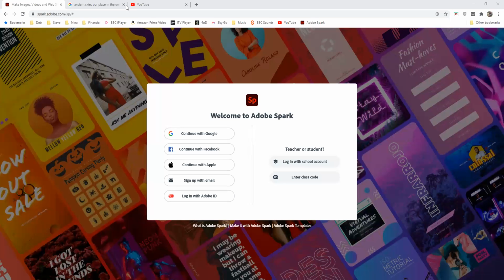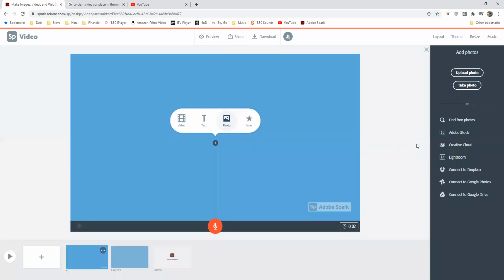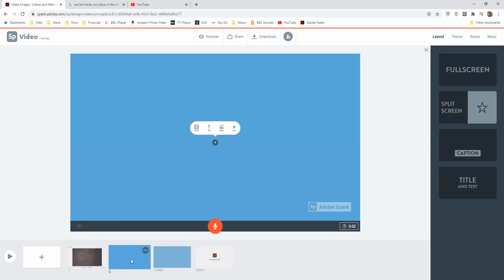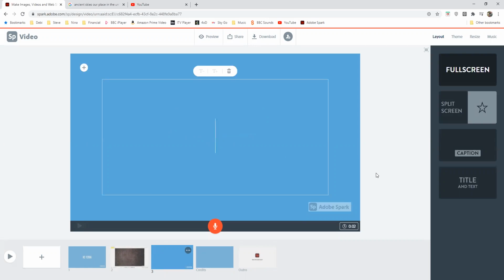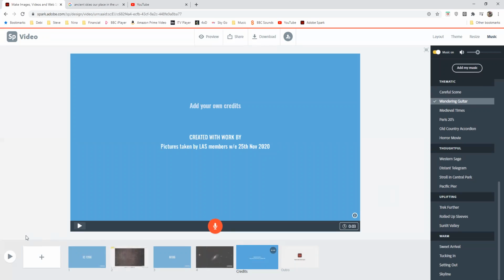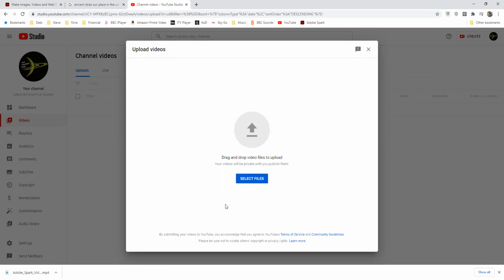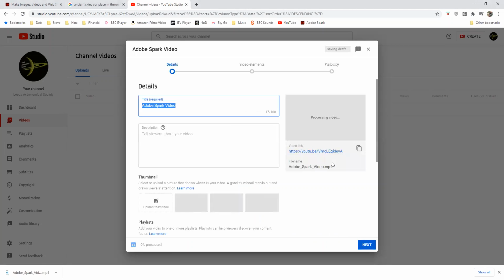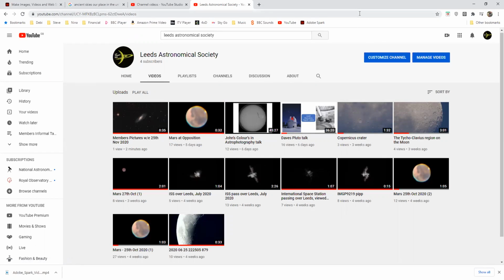Introduction to Adobe Spark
A quick run down on how to use Adobe Spark to assemble still images into videos which can then be uploaded on to YouTube.

Presented by Steve Strickland - 25th Nov 2020.